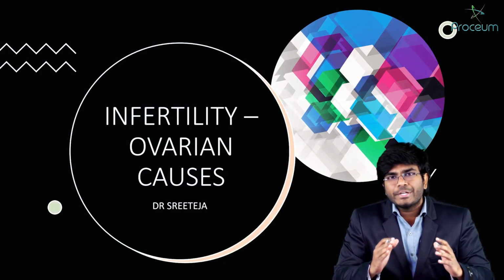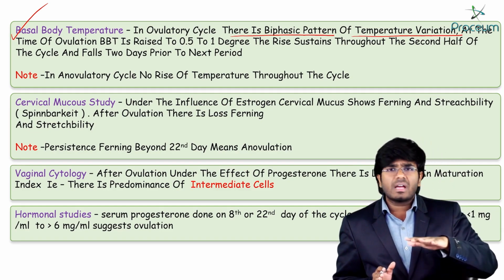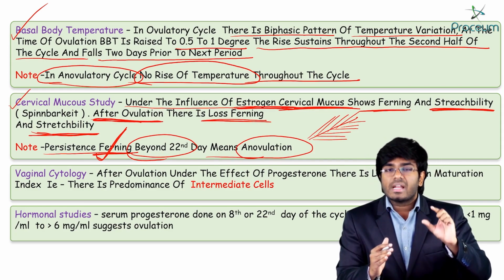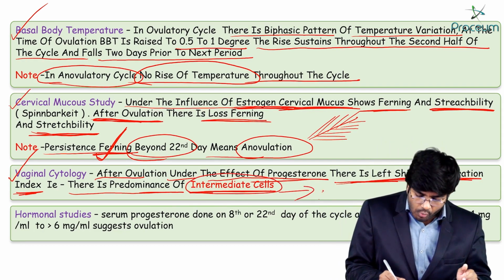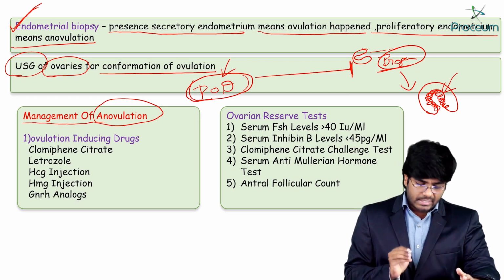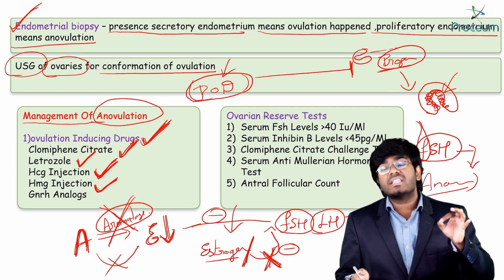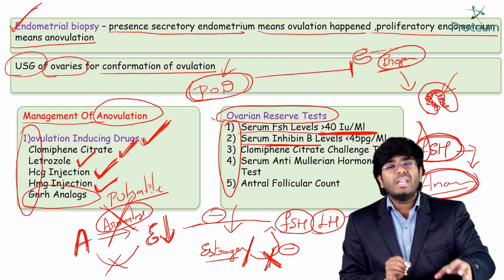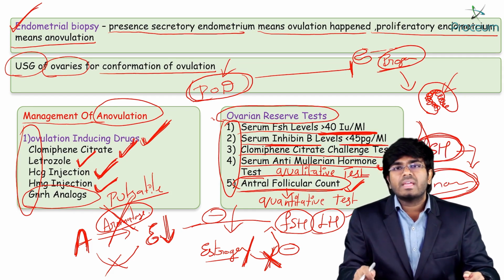40. Overian Causes of Infertility